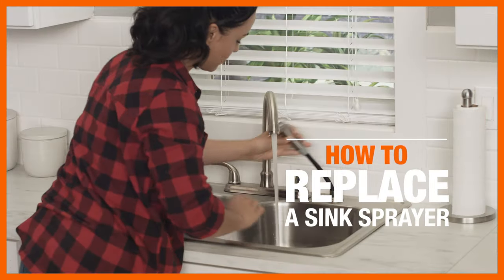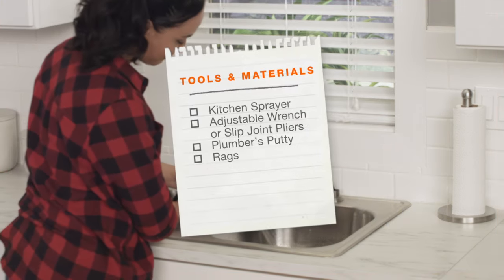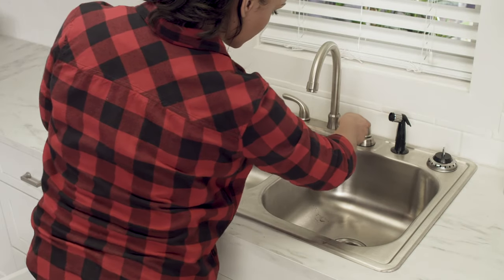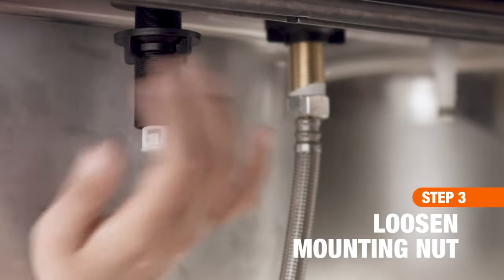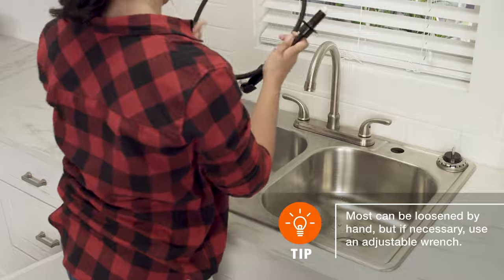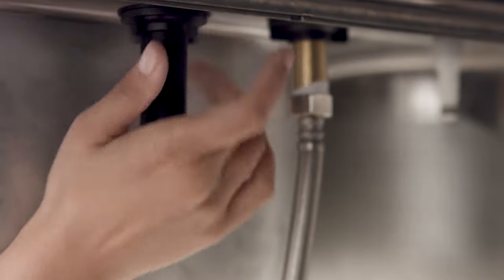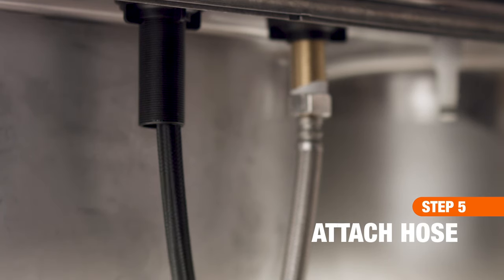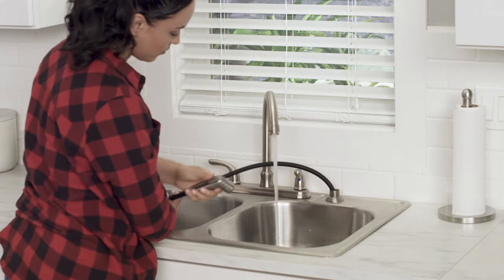How to Replace a Sink Sprayer | Kitchen and Bath | The Home Depot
Learn how to replace a sink sprayer when yours wears out or to change the look of your sink. With some common plumbing supplies, you can install a new sprayer for the kitchen sink. For more on DIY kitchen projects, check out our Kitchen and Bath playlist

See our How to Replace a Sink Sprayer guide for additional information

Follow these steps to replace a kitchen sink sprayer:
0:15 Tools & Materials
0:24 Step 1: Turn off water
0:39 Step 2: Remove old sprayer
0:54 Step 3: Loosen mounting nut
1:10 Step 4: Mount new sprayer
1:35 Step 5: Attach hose
1:46 Step 6: Turn water on